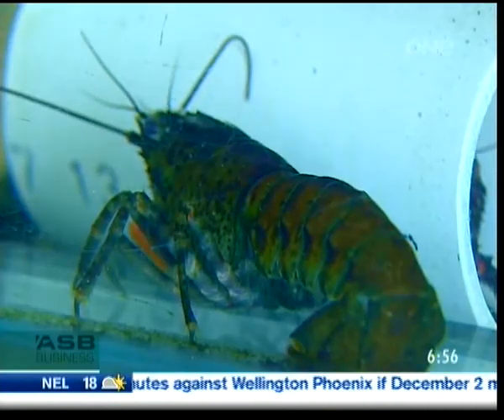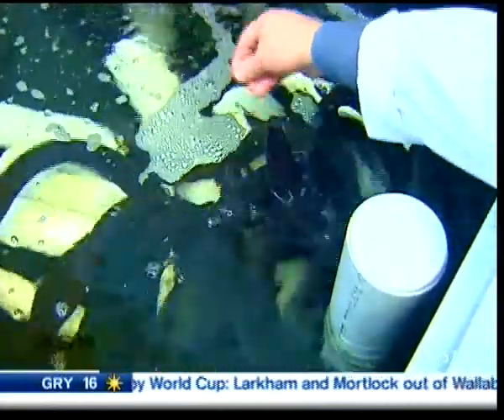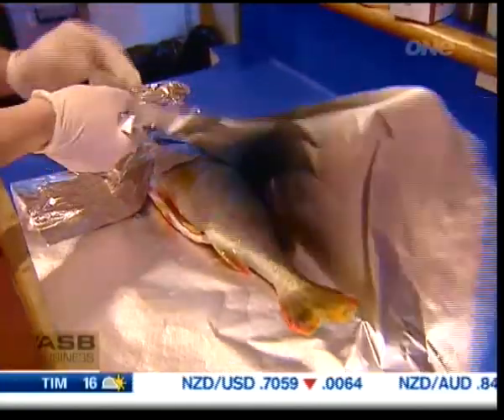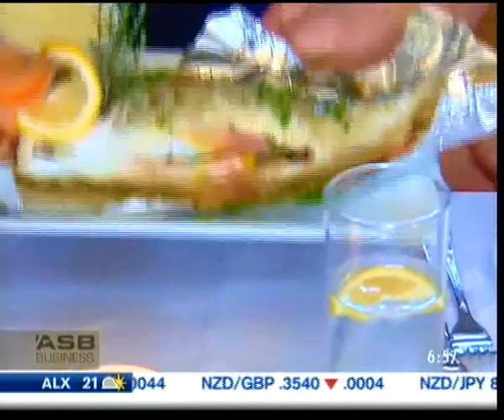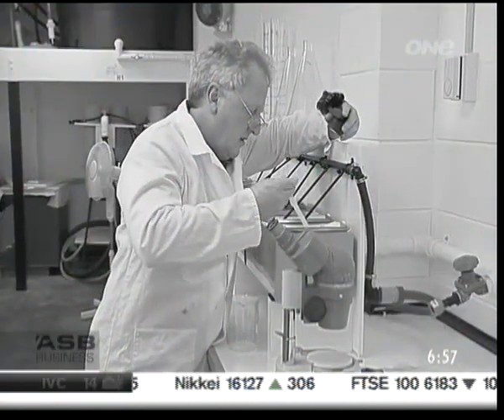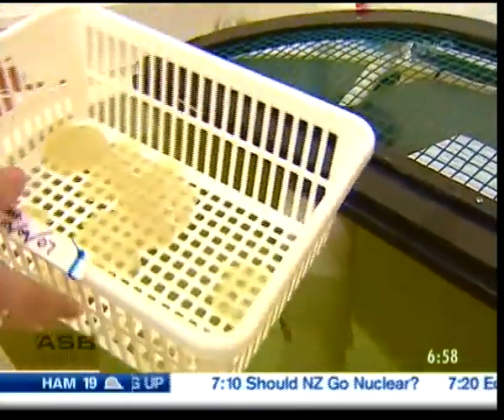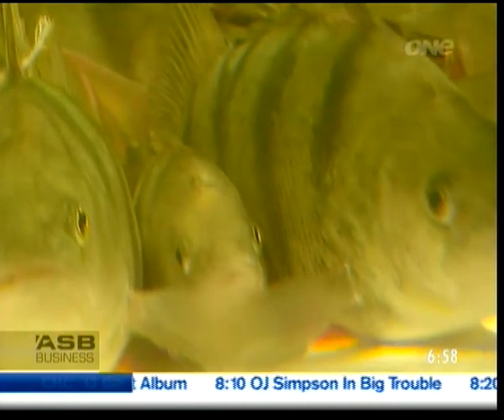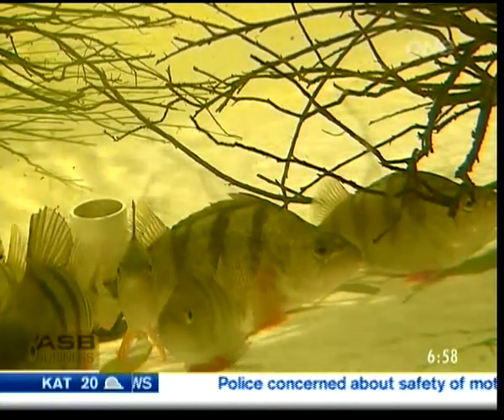Perch Eggs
Research